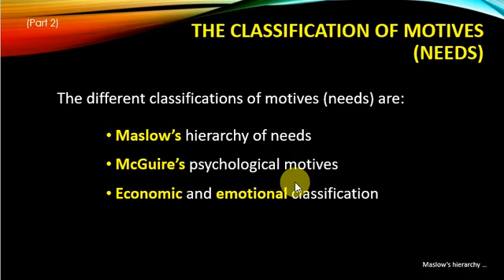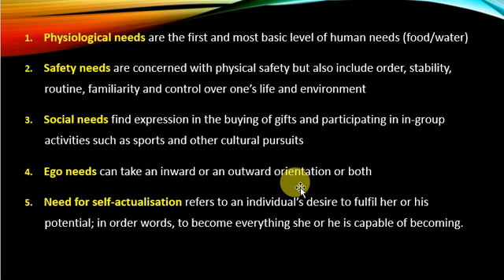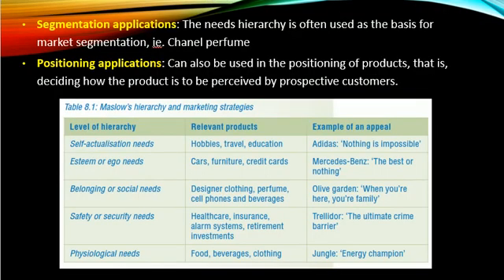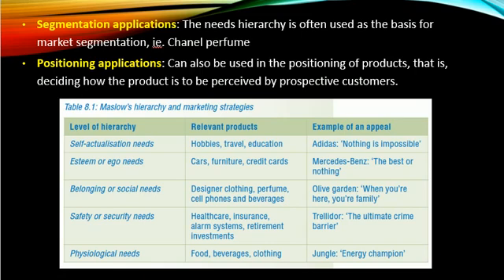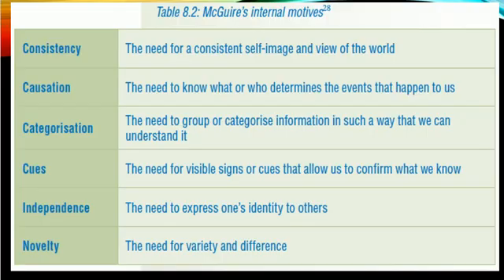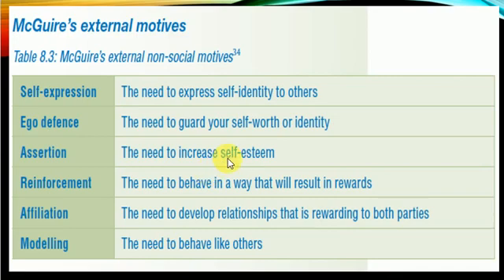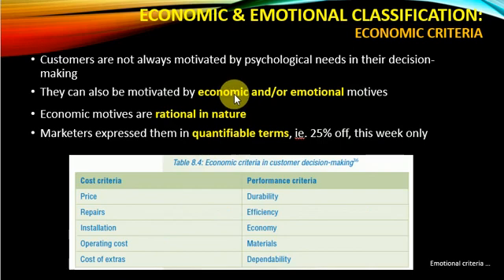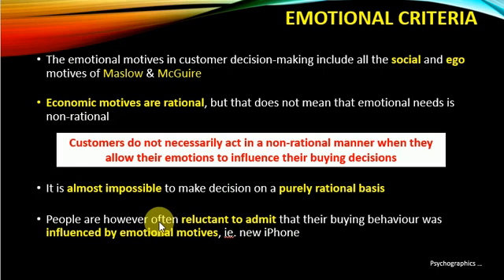CBD21 CH 8 Customer motivation Part 2